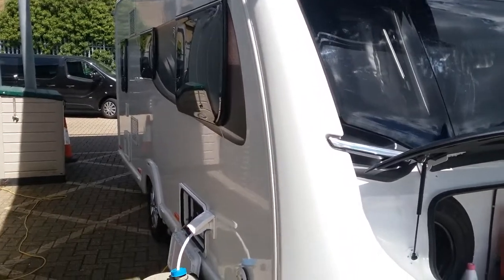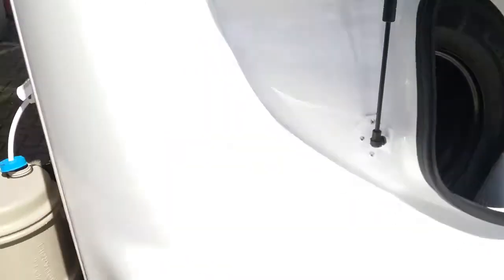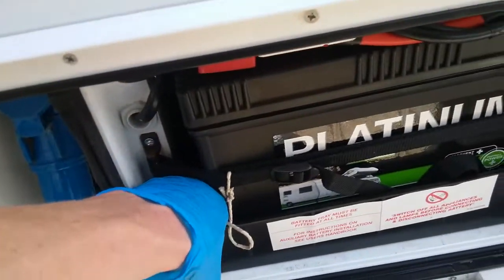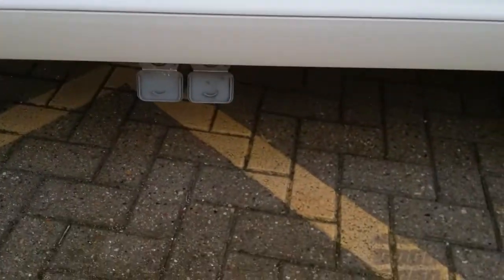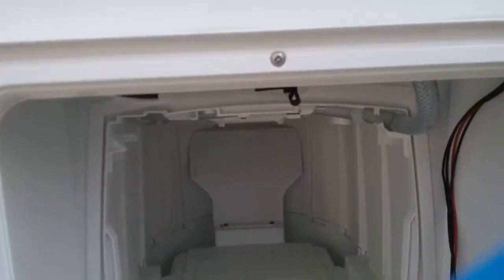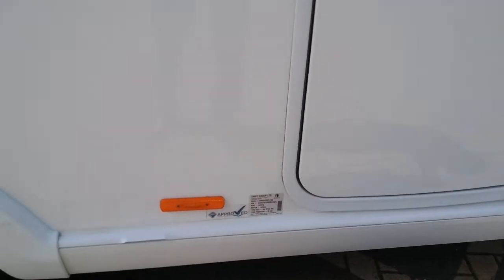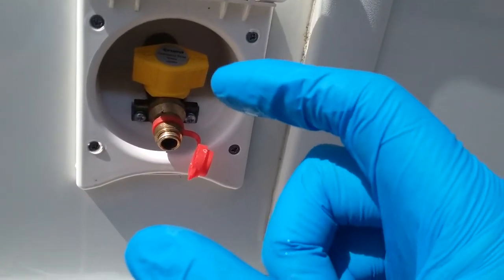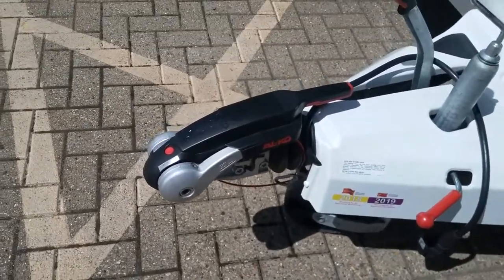46192 Swift Conqueror 480 outside